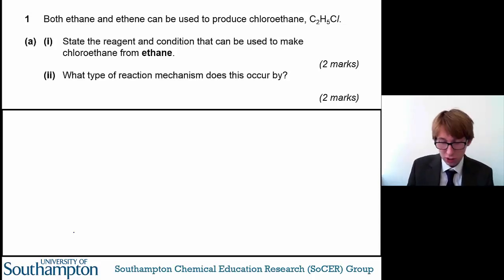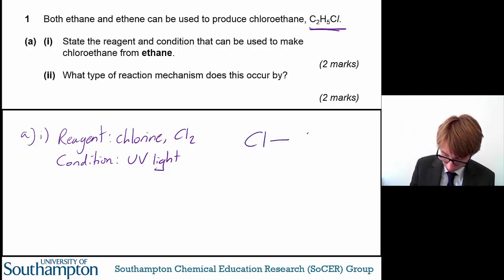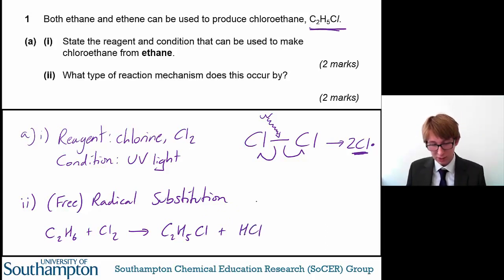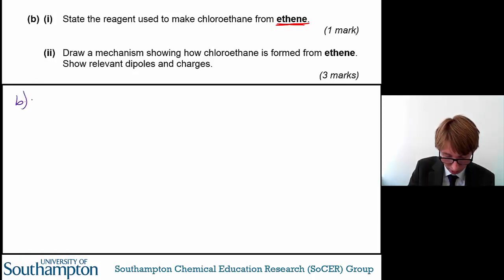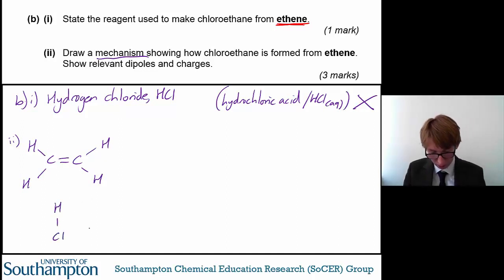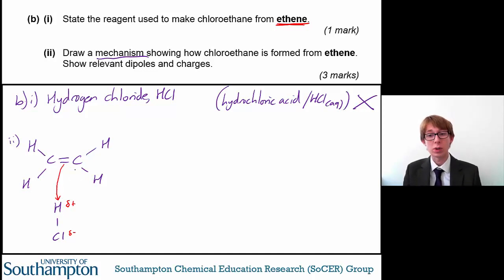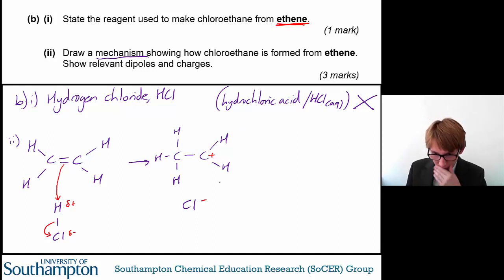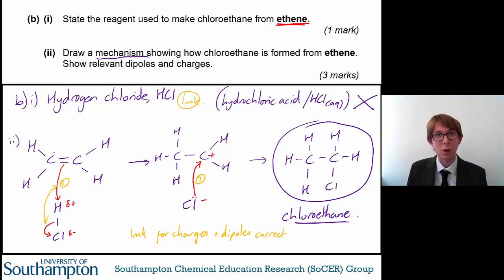AS Organic Reaction Mechanisms - Q1 Talking Mark Scheme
Not sure where the exam question came from? Find all of the resources for FREE at the following link:

This is the talking mark scheme for Question 1 of the AS Organic Reaction Mechanisms resource, produced by Steve Barnes, a Ph.D. student in the Southampton Chemical Education Research (SoCER) Group at the University of Southampton.